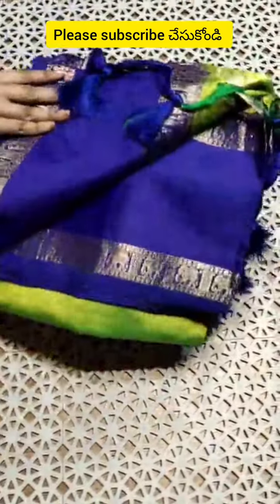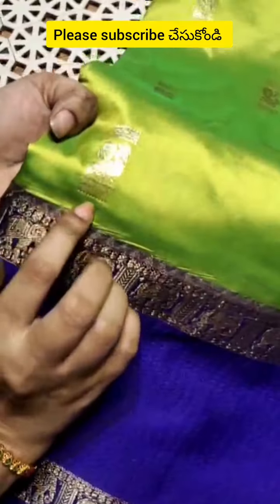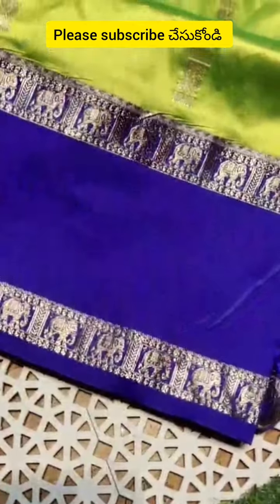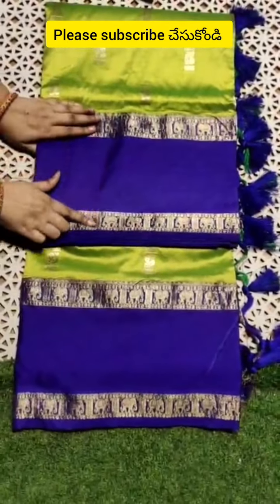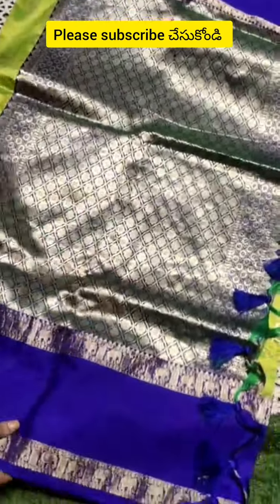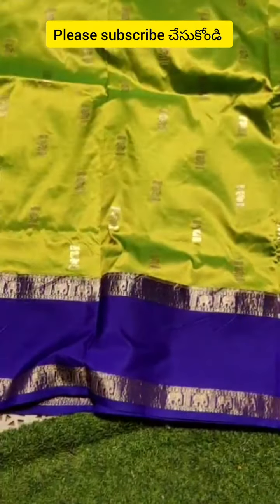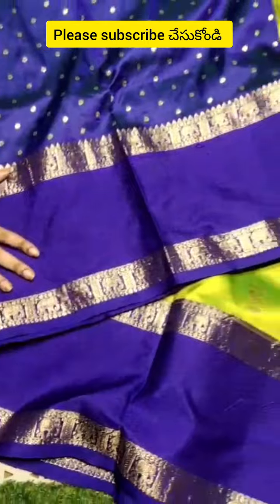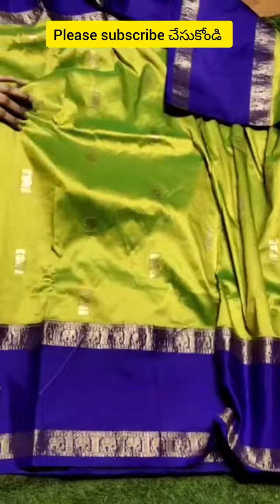Banaras Kanchi pattu sarees cost 2499/-saree